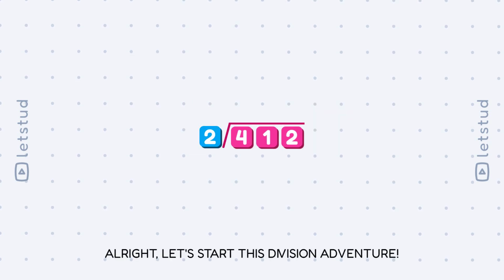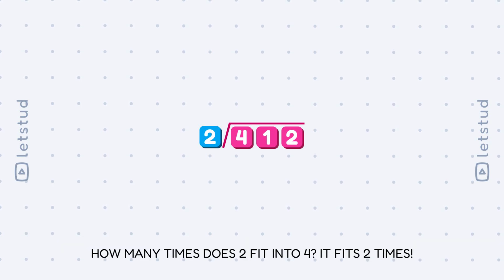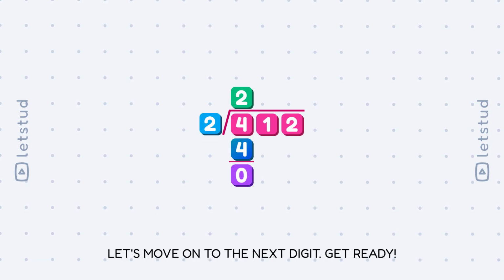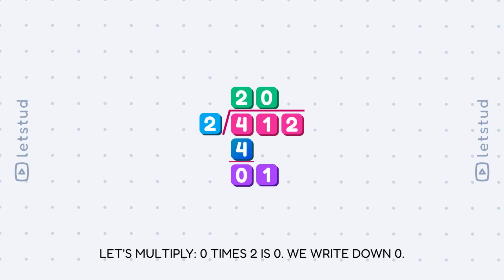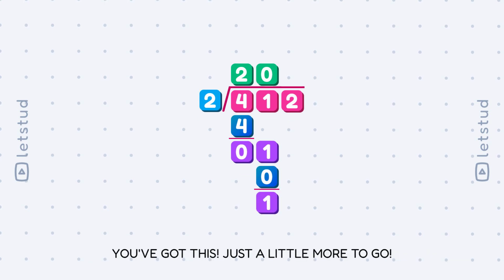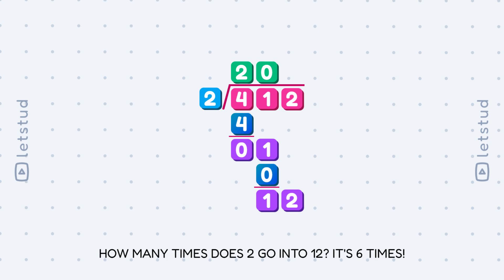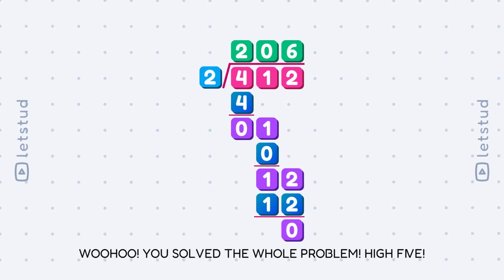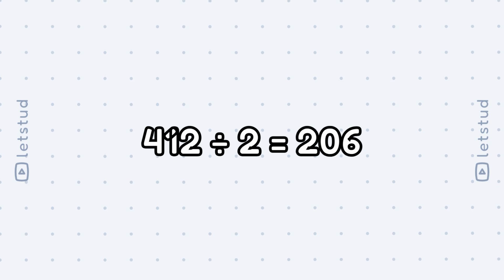Long Division: 412 divided by 2 | Step-by-Step Math Lesson for Kids & Beginners